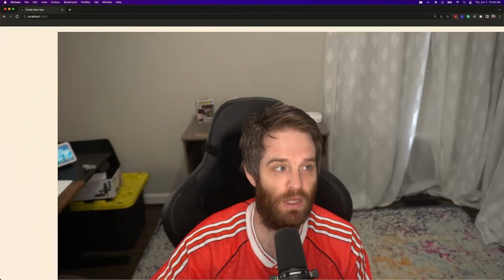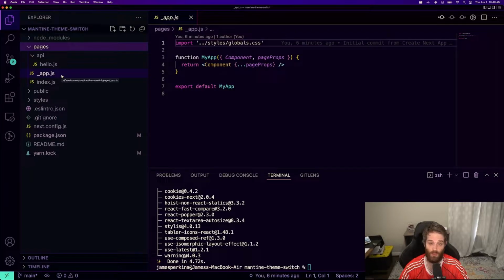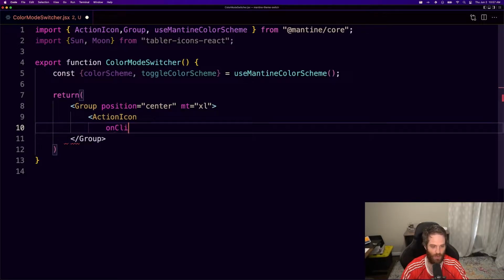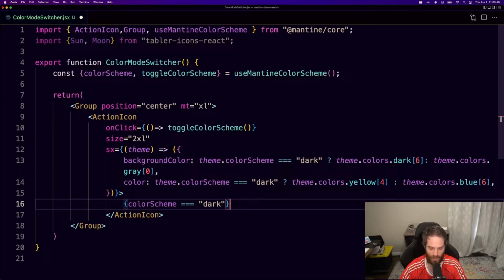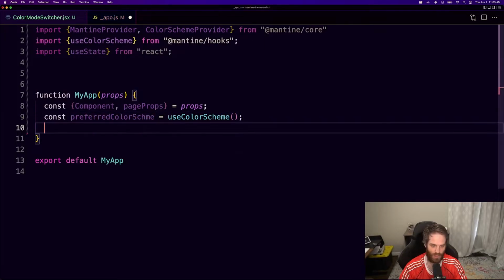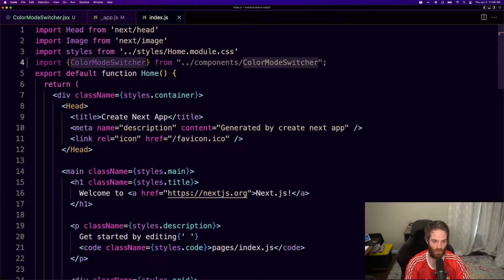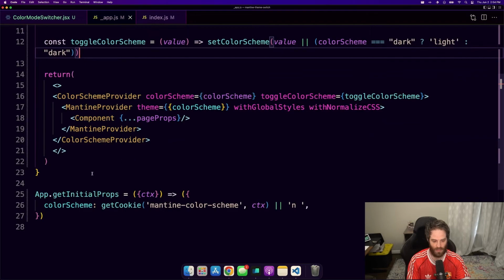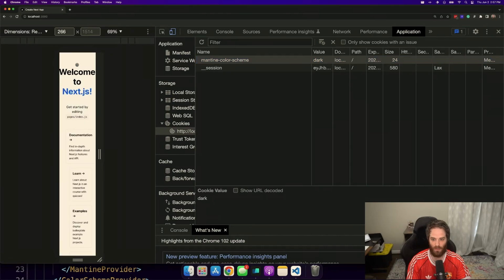Build a Next.js theme switcher with cookies 🍪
00:00 : Introduction
00:25 : Example without a cookie
01:31 : Installing packages
02:37 : Why is this important?
03:08 : What files are we changing?
03:38 : Creating our theme switcher
09:36 : Modifying our App.js
15:03 : Testing our code.
15:13 : We need to add a cookie.
15:38 : Adding a cookie for the user.
18:55 : Make sure your cookie name matches
20:06 : Testing our cookies
20:28 : Outro